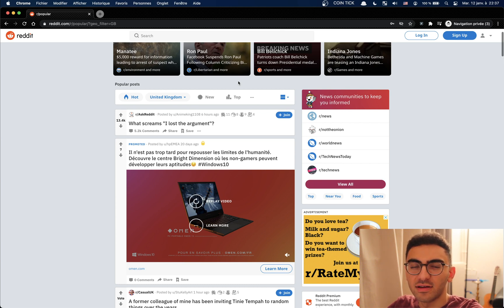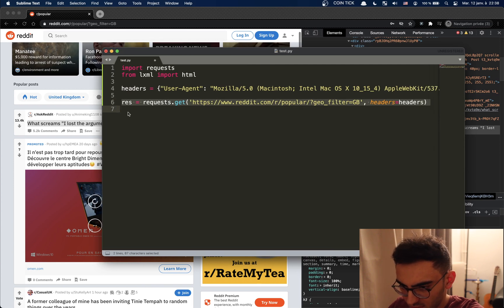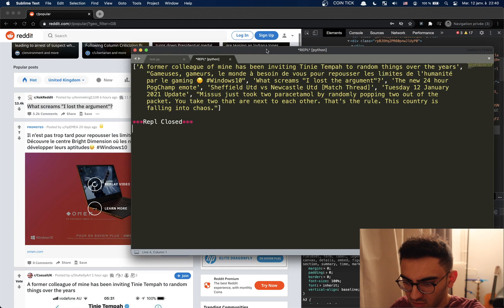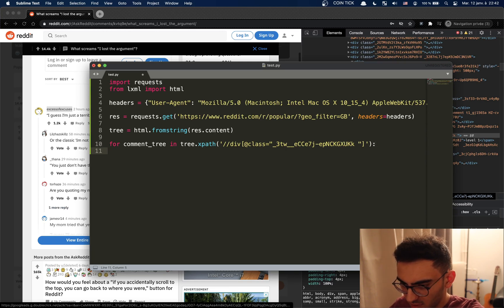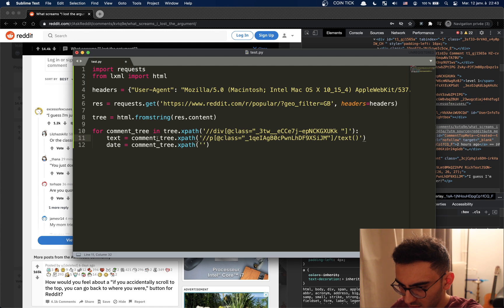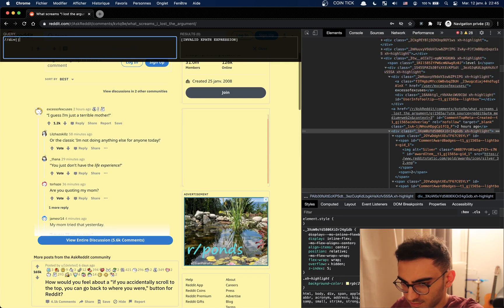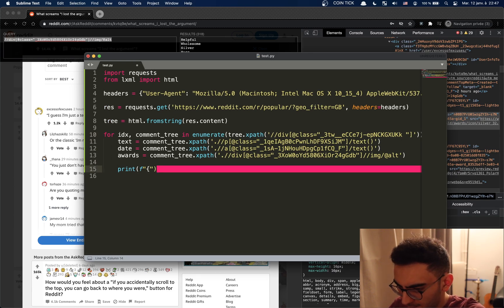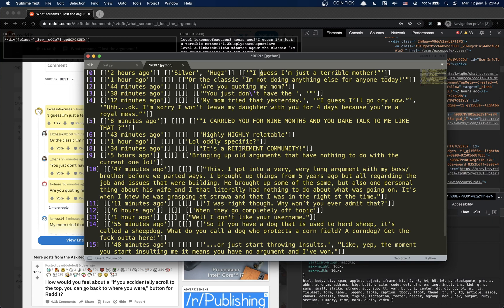How to scrape reddit with Python - Tutorial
Here i show you how to scrape reddit with python using xpath. This is a basic scraper that can give you an idea on how to start scraping reddit with python.